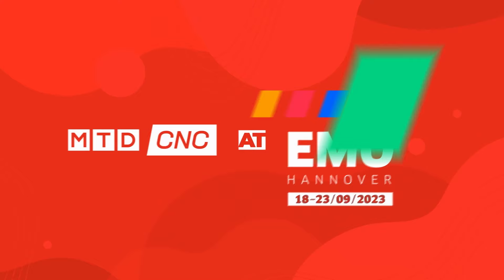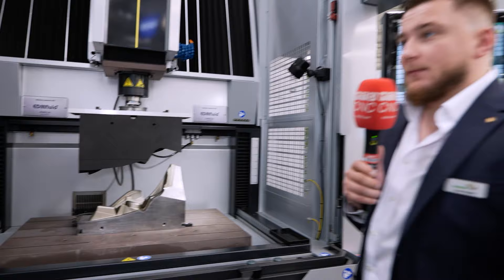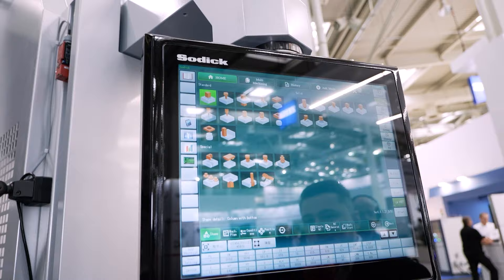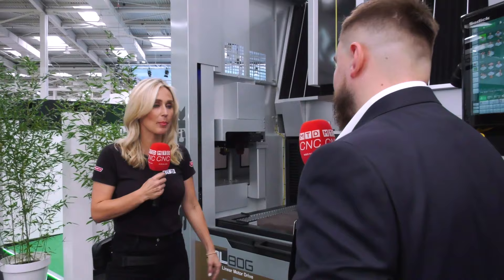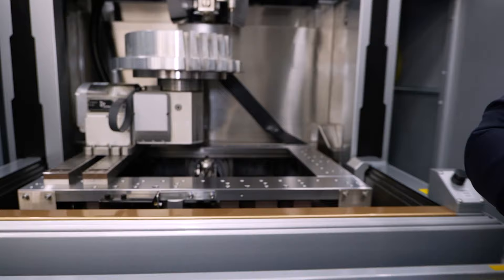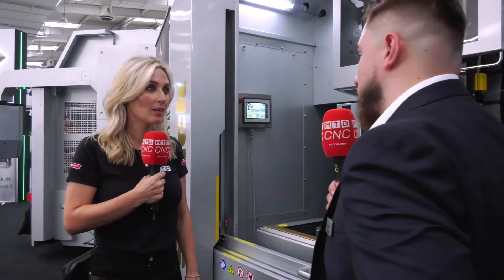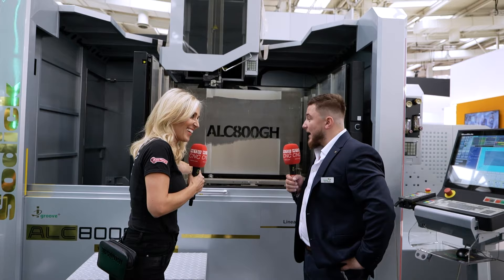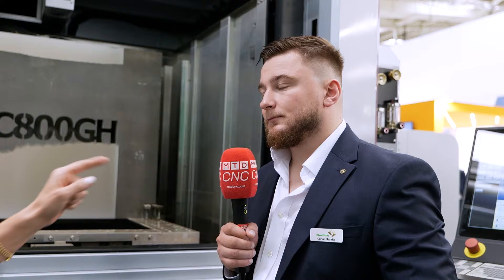Can you make big parts with EDM?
Are you under the impression that EDM is primarily for small parts? It's time to challenge that perception. Join Lyndsey Vickers from MTDCNC as she shatters the stereotype and unveils the incredible range of Sodick's large-capacity EDM machines at EMO 2023.

In this video, Lyndsey, alongside Conor Plaskitt from Sodi-Tech UK, takes you on an eye-opening journey through three remarkable EDM machines:

AL80G: Crafted for large die and mold manufacturing, particularly in the automotive sector. Discover how it enables lights-out running, optimising your workspace.

ALC600GH: Featuring a larger Z-axis and up to 500mm cutting capacity, this machine excels in handling additive-manufactured parts, proving that EDM is ready for the future of manufacturing.

ALC800GH: Explore the pinnacle of high-end technology with an astounding 800mm cutting capacity, redefining the possibilities of precision engineering.

What sets Sodick apart? It's not just about cutting-edge technology; it's about longevity. Sodick machines have stood the test of time, delivering impeccable accuracy for decades, making them a wise investment for your high-end manufacturing needs.

Don't miss this opportunity to expand your understanding of EDM's capabilities.

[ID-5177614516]